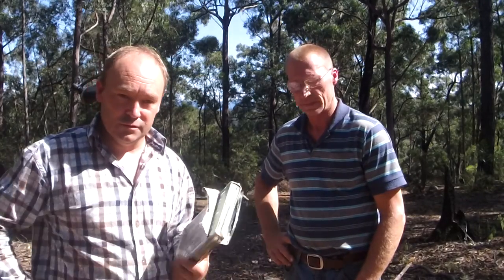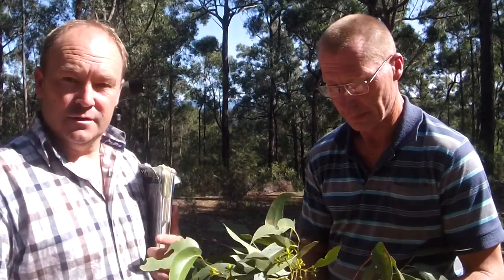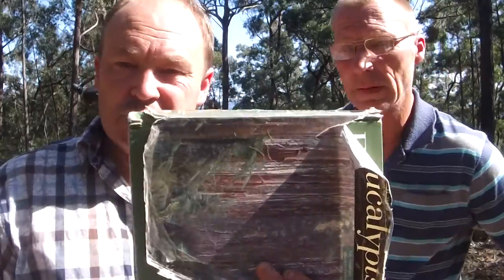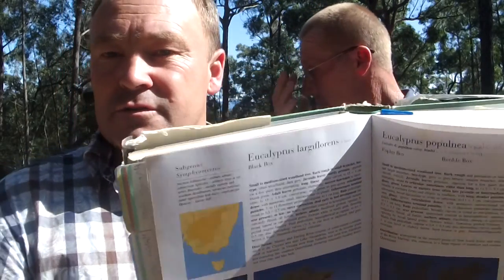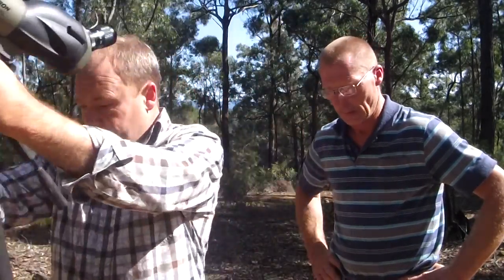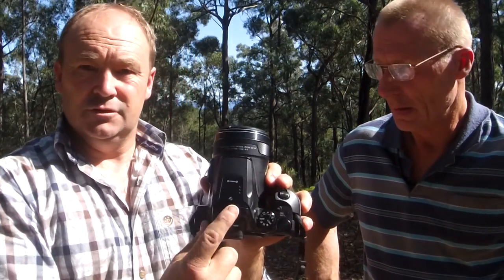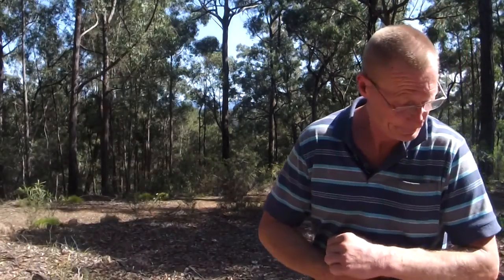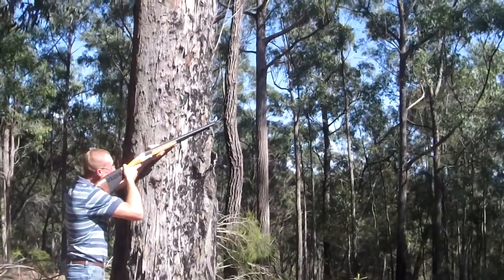Finding and Identifying Australian Floral resources for Honeybees (SHOTGUN METHOD)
The Australian native Eucalytus genus of trees of more than 700 unique species are an enormous resource of floral resources for beekeepers.  Every species produces a unique flavoured, coloured and textured honey from the very mild and smooth flavour to the very dark and robust.  This video aims to provide some techniques and tricks that we use to accurately identify the trees within out floral territory in Australia and help us plan where to place our honeybees.  In this video, we are on private property so are NOT beaking any laws relating to the use of fire arms. Dave is a registered firearms user and take every safety precaution required.

THIS VIDEO WAS TAKEN ON PRIVATE PROPERTY.